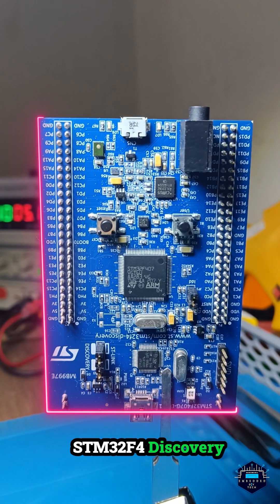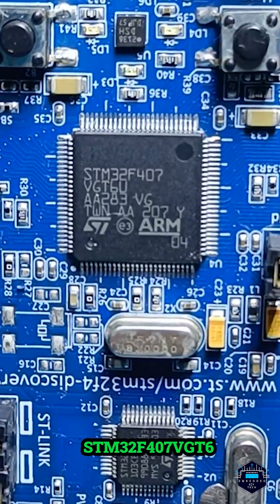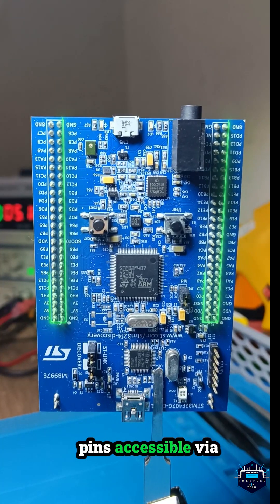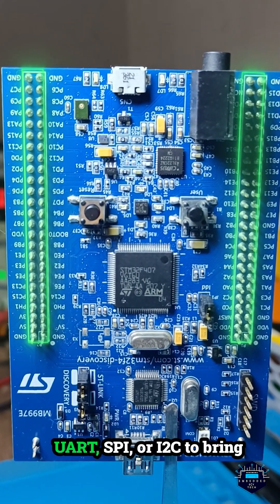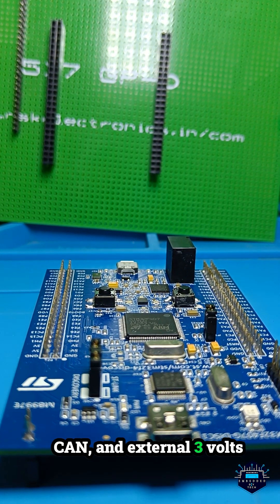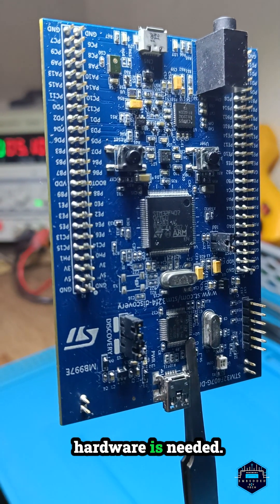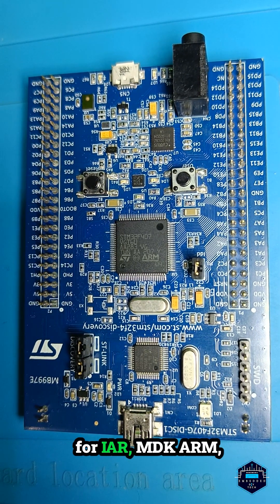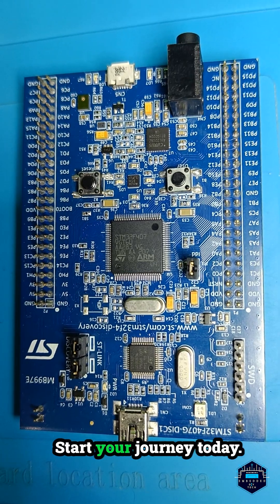STM32F4DISCOVERY Board: Features, Benefits & Innovative Ideas!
Explore the incredible features of the STM32F4DISCOVERY board, powered by the STM32F407VGT6 microcontroller. Learn about its 82 GPIO pins, advanced audio and motion capabilities, and flexible connectivity options. Get inspired with innovative project ideas like IoT weather stations, smart audio assistants, and gesture-controlled robotics!